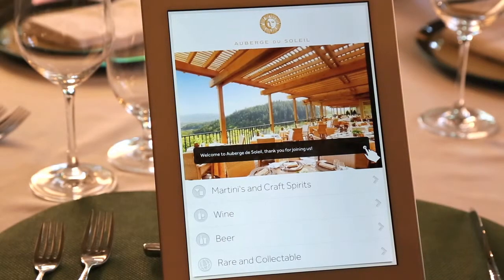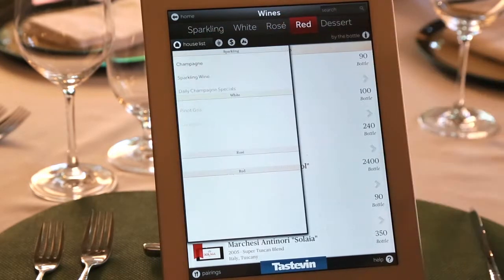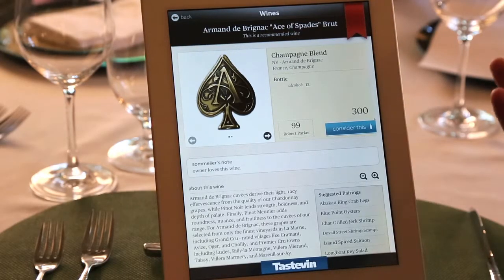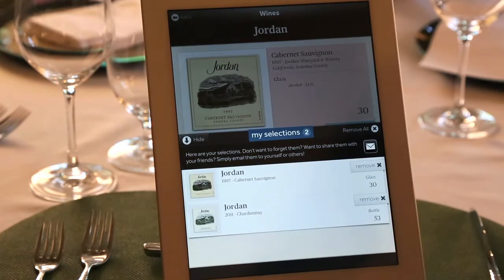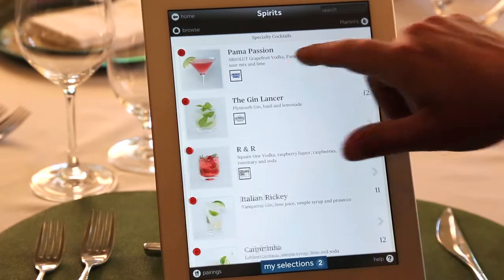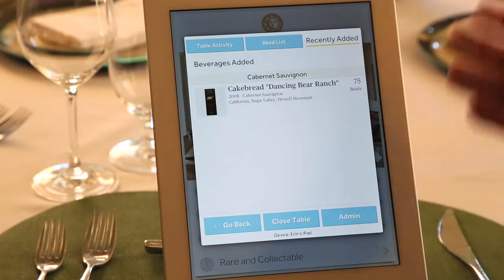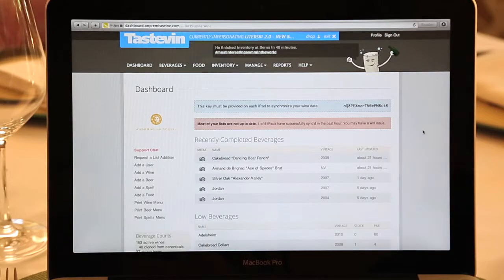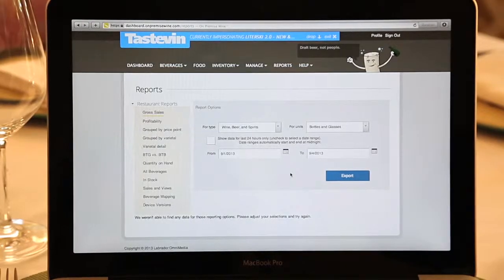Tastevin Demo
VP Sales Nick Literski takes you on a comprehensive tour of Tastevin's iOS app and web portal.